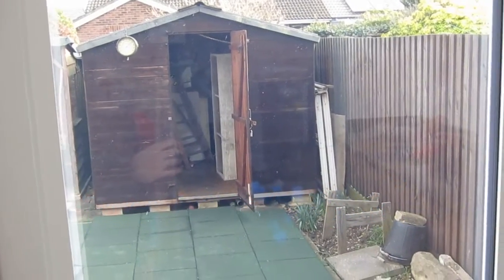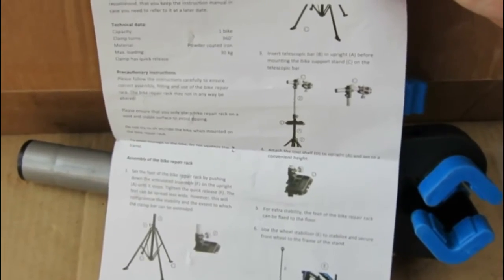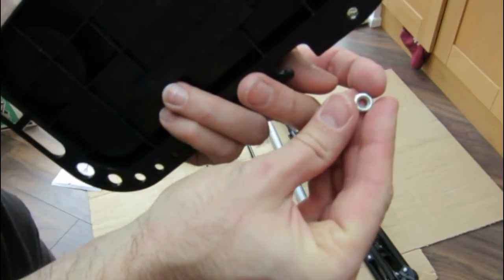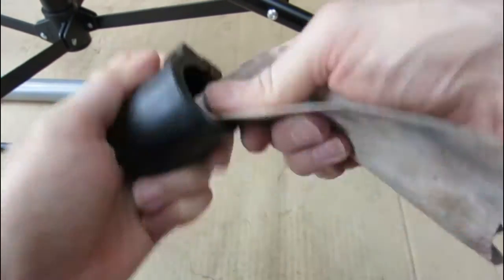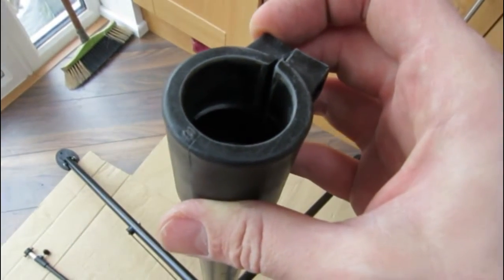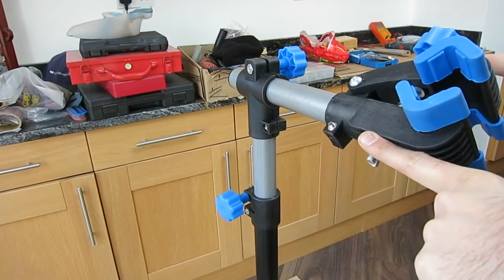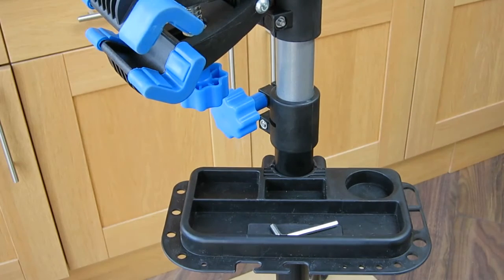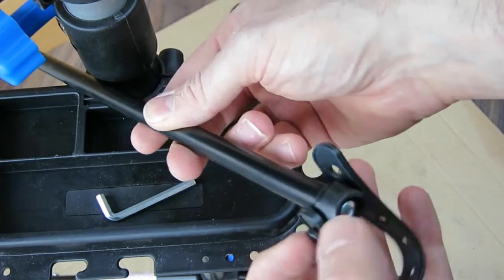A new Bike Repair Stand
A new addition into the shed is a low cost bike repair stand.
Having read the reviews I did have quite low expectations.
It arrived promptly, as one would expect, and with a few small improvements it's now ready for service.
See in this video the fettling and modification to improve the user experience.